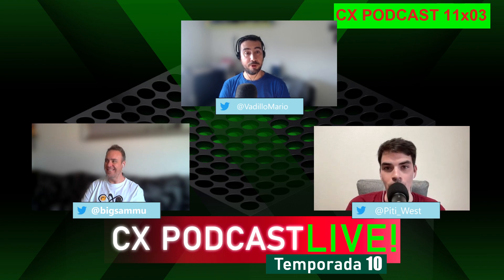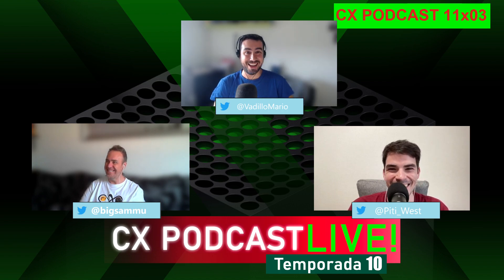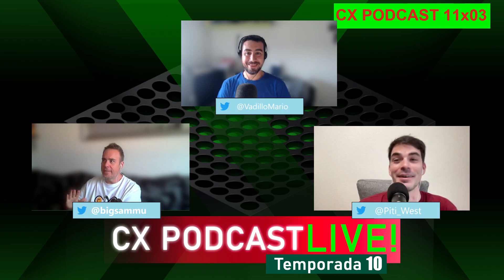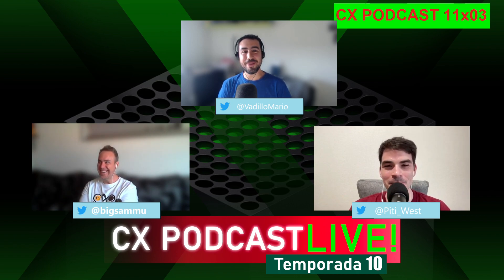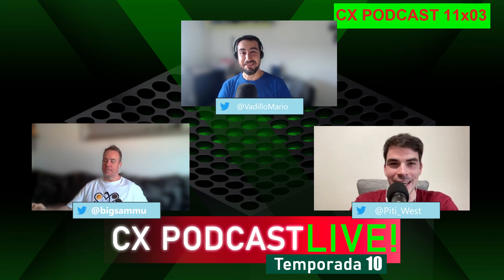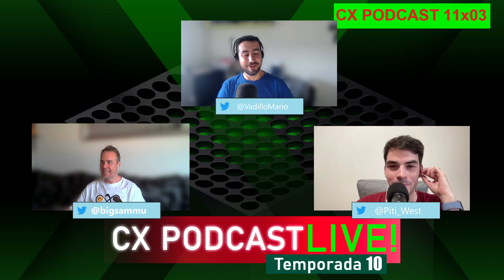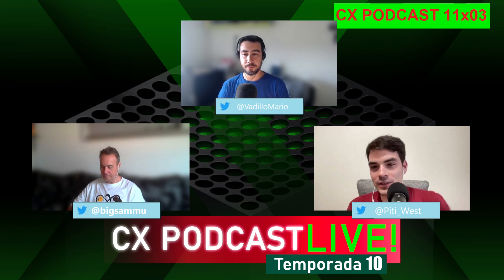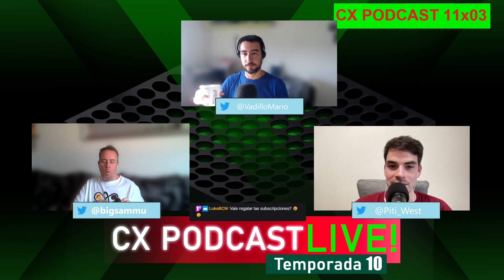CX Podcast 11x03 - Análisis de Immortals of Aveum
Aunque todo el mundo sigue navegando por el universo gracias a la última obra de propuesta de Bethesda, hay que bajar al mundo terrenal de vez en cuando para poder estar actualizado con las últimas noticias y novedades. Es lo que vamos a hacer nosotros en este podcast, donde aparcamos la nave y os damos pinceladas de la actualidad de esta semana. Por un lado, anunciamos la asistencia de Xbox en el Tokio Game Show, feria a la cual nosotros asistiremos. Ojito porque aunque estemos en tierra firme, tenemos que mirar a las estrellas para ver las desorbitantes cifras que Starfield a alcanzado tanto en consolas como en PC. Y si ya estamos cansados de visitar la vía láctea y derivados, tranquilos, porque este mes el servicio Xbox Game Pass nos brindará pocos, pero muy interesantes títulos para añadir a nuestra biblioteca digital.

Programación del podcast:
00:00 A qué estamos jugando
14:00 Preencia de Xbox en el Tokio Game Show
20:00 Cifras de Starfield
25:00 Anuncios de Xbox Game Pass
29:00 Análisis de Immortals of Aveum
42:00 Lanzamientos
53:00 Comentarios y despedidas

Si estás pensando en comprarte una Xbox One al mejor precio, apoyanos haciéndolo desde el siguiente enlace:

Xbox One S All Digital
Xbox One S
Xbox One X
Xbox Game Pass: game.page/pcgamepass